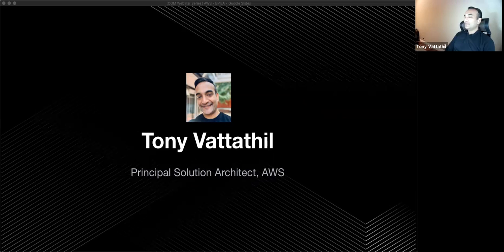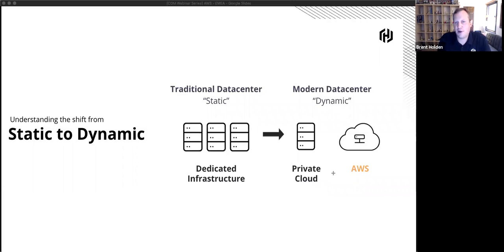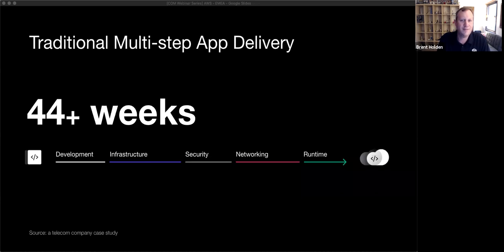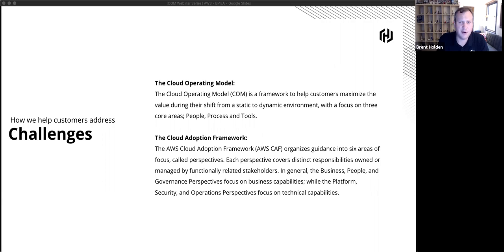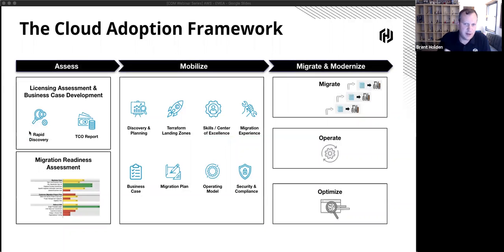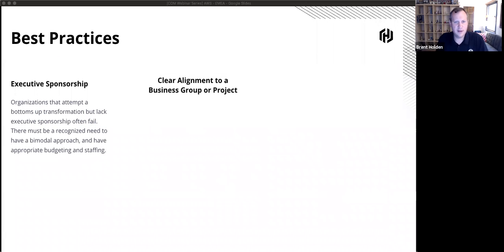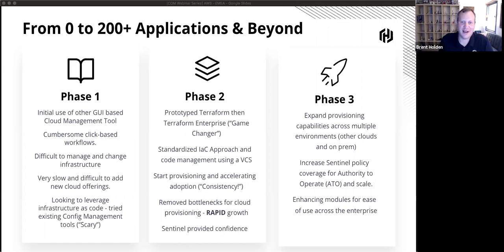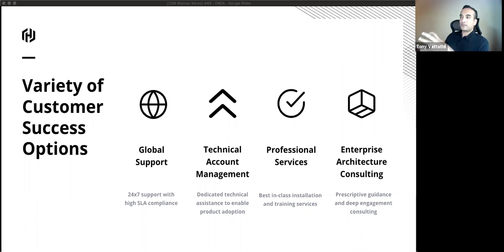Unlocking the Cloud Operating Model on AWS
During this session, discover how leveraging the Cloud Operating Model with HashiCorp and AWS accelerates digital transformation, enables skill sharing between teams, and establishes new self-service IT processes by implementing the right tools designed for a new, dynamic environment. -